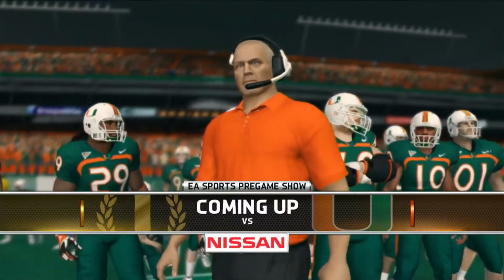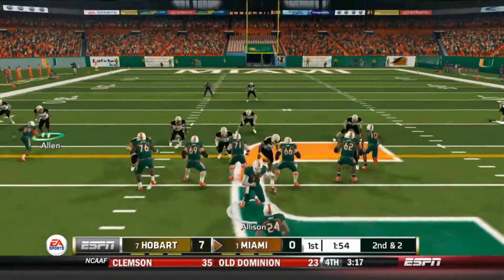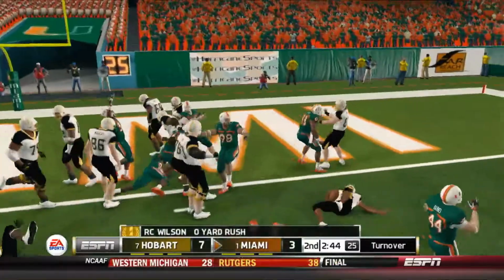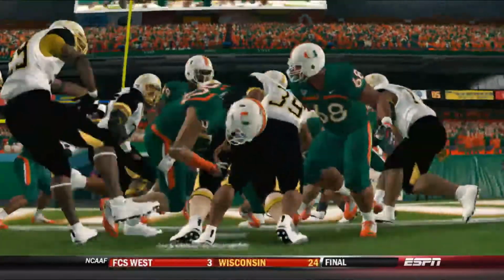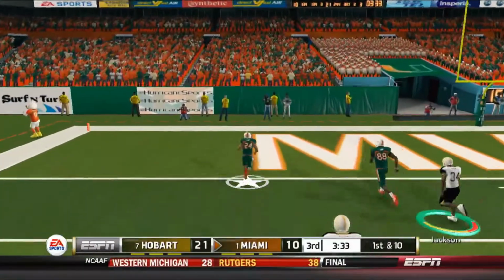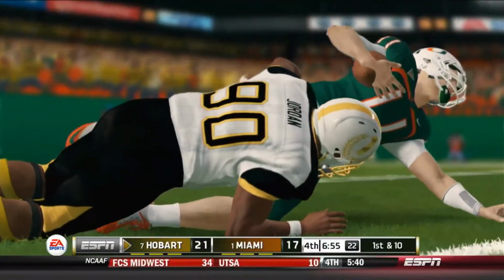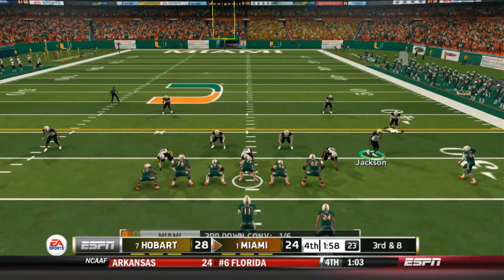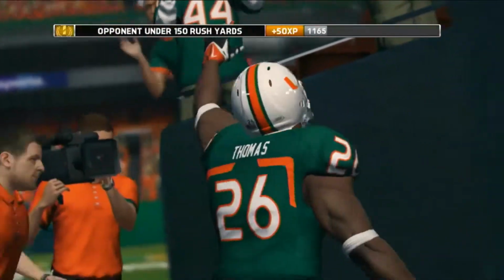Will The Hurricanes Come Storming Back? // Hobart Bay Ones Dynasty: Year 4, Game 3 - @ #1 Miami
After taking down #1 Ohio State, the Ones now travel to Miami to face the new top-ranked Hurricanes. They already made a statement by defeating the Buckeyes. Beating the defending champs would only solidify their place among the nation's elite.